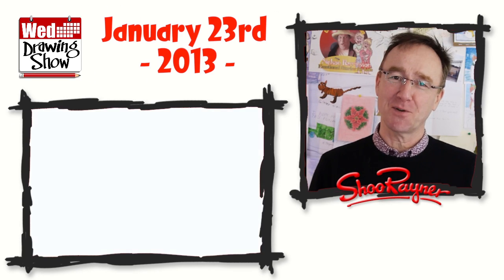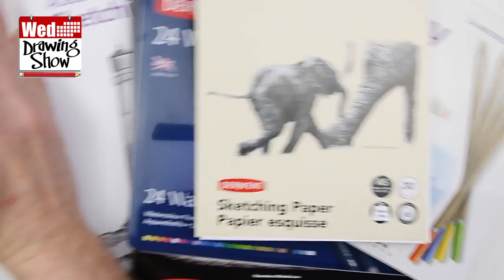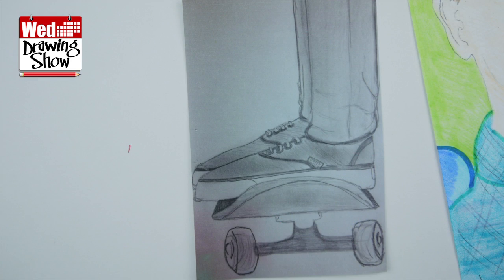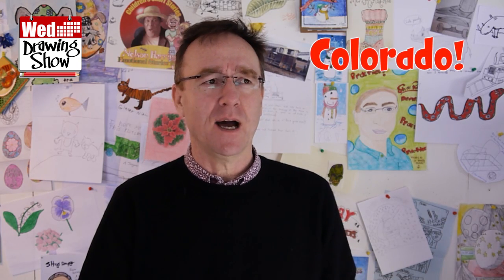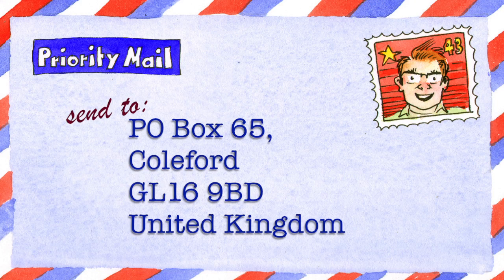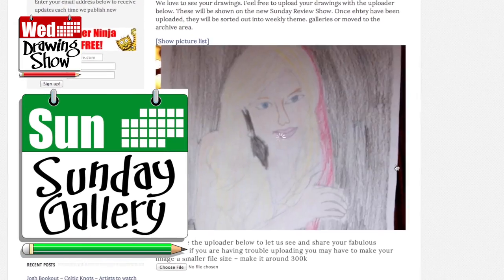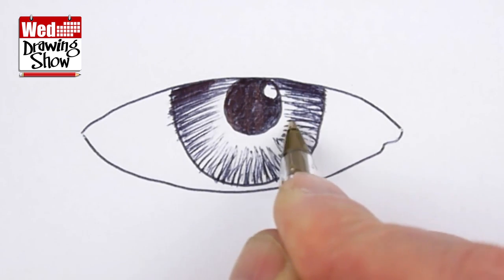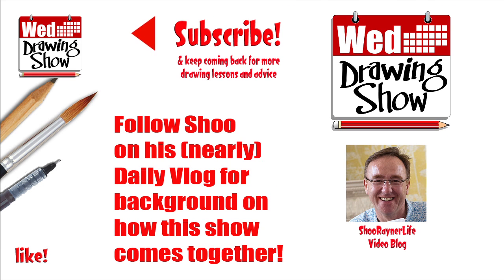How to draw eyes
Learn to draw Eyes - Start drawing now! No excuses! - Drawing with Ballpoint pen - Draw on anything... you don't need expensive gear to start drawing now!

Shoo shows you that you don't need expensive drawing materials to get started drawing right away - he's even done drawings with a matchstick when there wasn't anything else to draw with!

YouTuber parsleygremlin asked how to draw eyes from the side, here's a brief explanation of how to do it. I'll make a more detailed video on Monday.

Lots in the Mail this week including a special brush that YouTuber, Frank Gatta has made specially for me!

After last week's Show, Josh Bookout got in touch and promised to make a video about drawing celtic knots. He di and here is the link for a fascinating way of designing really complex patterns.

I'm moving the website gallery review to it's own show on Sunday. It's too much work to get it all done for Wednesdays and It will give me more time to spend on your drawings. Make sure you have Sundays in your Diary! If you would like the chance to have your artwork chosen to be critiqued on the Wednesday Show, then write "okay to crit on the show" in the comments box when you upload.

Have you tried drawing in Ball point pen? They are so cheap that people give them away as advertising gifts. They take a bit of getting used to, but if you change the angle of the pen as you draw, you'll find you get different effect from the nib. Well, worth experimenting with. Last week, I drew a wolf in Biro which you can

This week's drawing task is to draw eyes in any style, but draw them on the cheapest paper or even an old cardboard box and use whatever you can find to draw with - even tomato ketchup!

If you missed last week's show, never fear, catch it award winning illustrator, Shoo Rayner. See Shoo's books on amazon.com and on amazon.co.uk